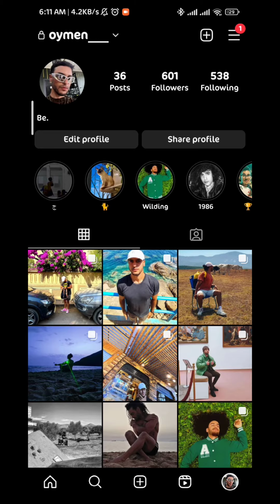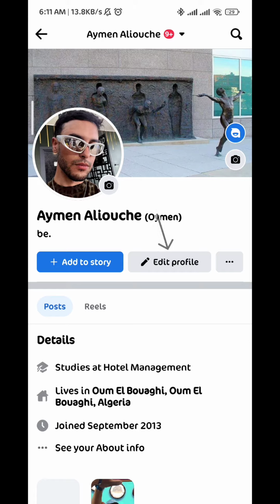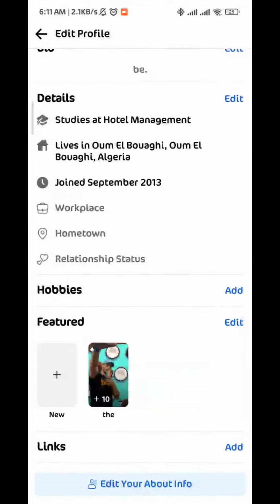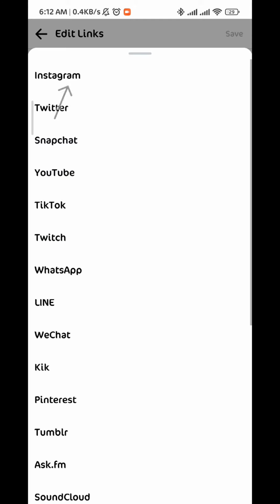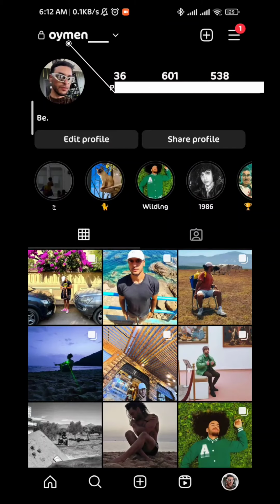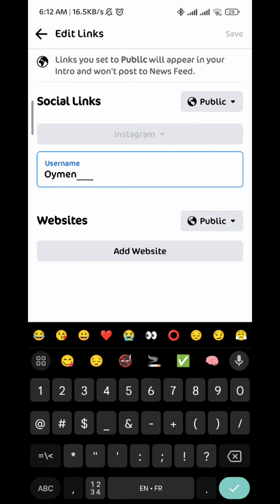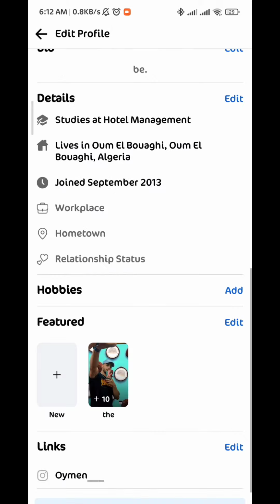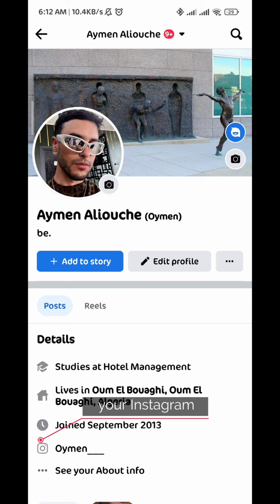How to Add Instagram Link to Facebook (2023)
In this video I will show you How to Add Instagram Link to Facebook

This video is a step-by-step tutorial on how to add Instagram link to Facebook profile